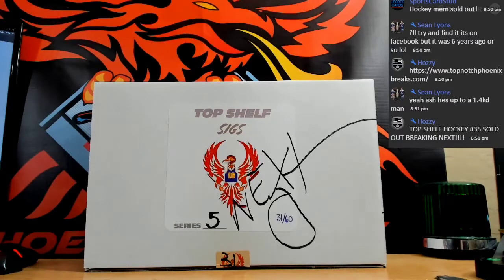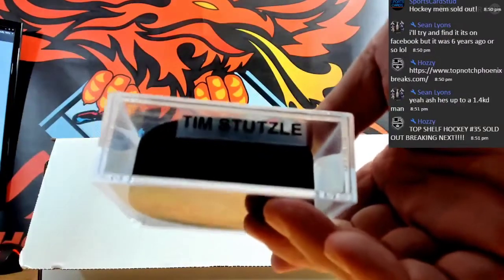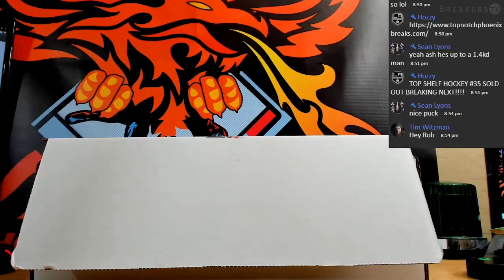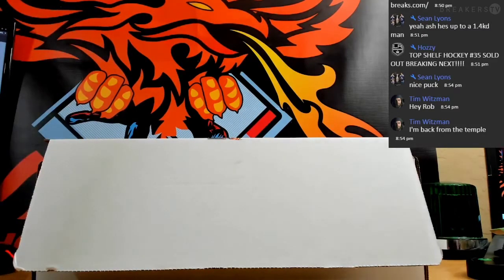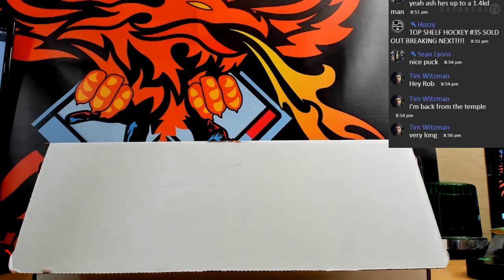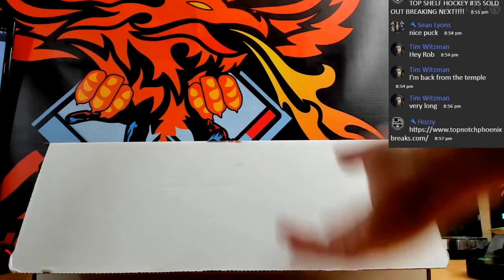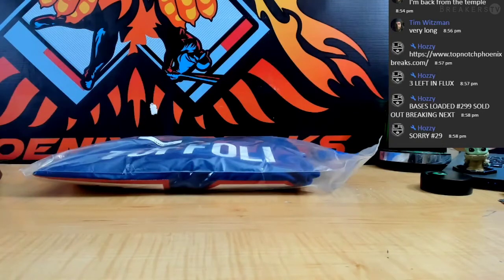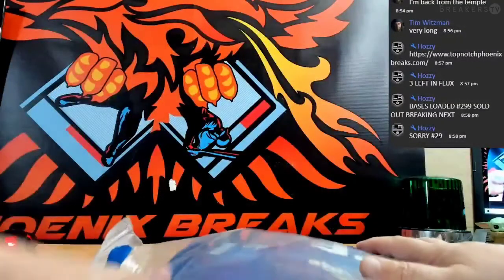20 21 TOP SHELF HOCKEY MEMORABILIA SERIES 5 ONE BOX PYT # 35